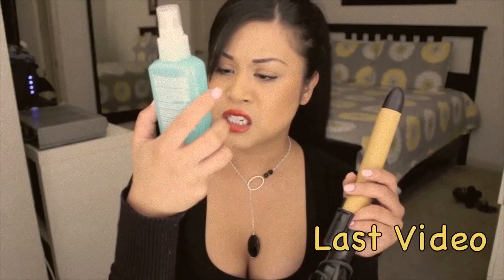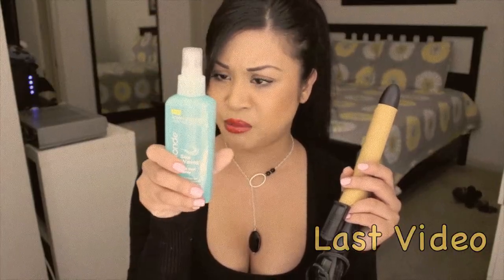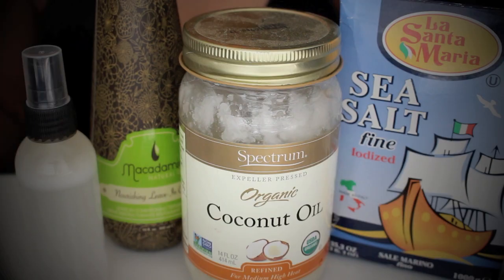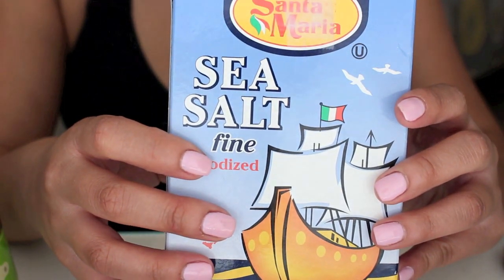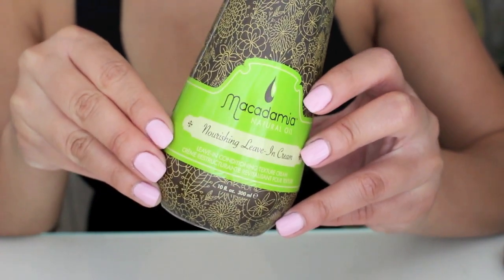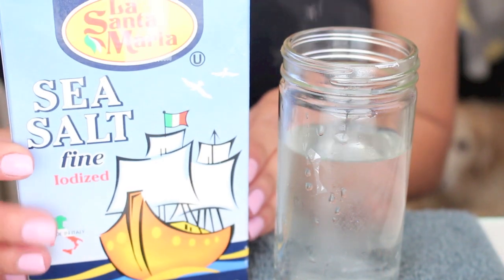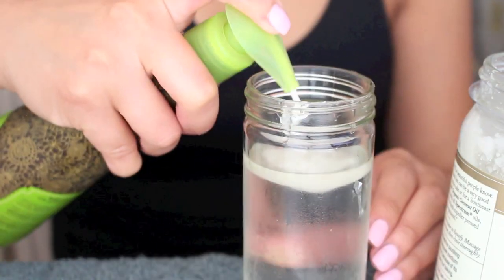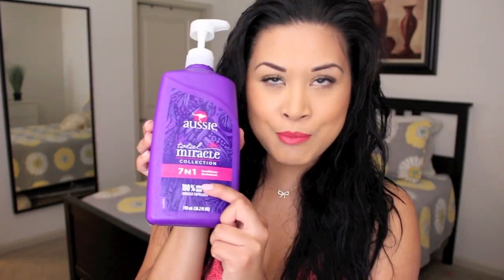HEATLESS & MESSY Beach Hair! (DIY Hairspray)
IG: @HeyJarmaine FB: @HeyJarmaine TWITTER: @HeyJarmaine